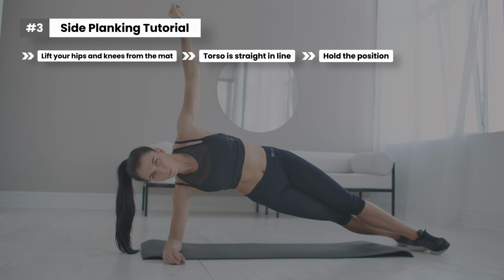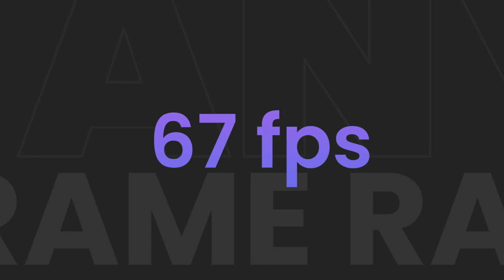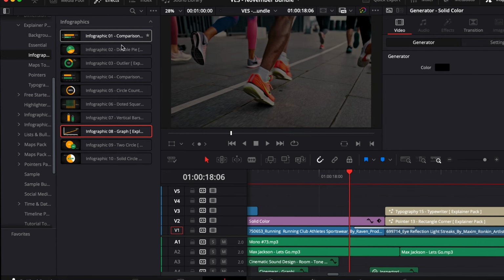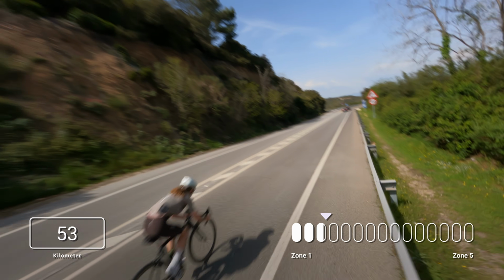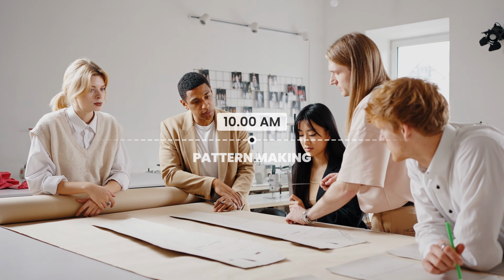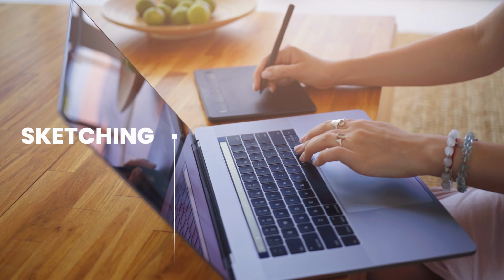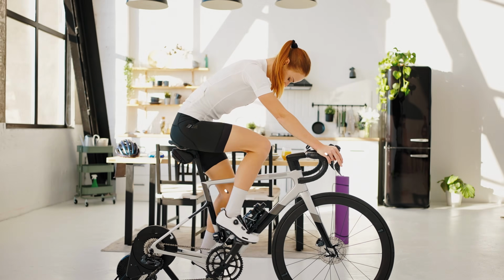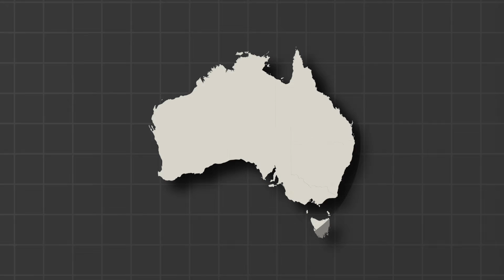500+ ASSETS FOR DAVINCI RESOLVE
Introducing the Explainer Bundle for DaVinci Resolve—your ultimate toolkit for creating stunning explainer videos with ease. With over 500+ unique titles spread across eight diverse packs, the possibilities are endless. Whether you’re creating corporate presentations, educational content, or eye-catching social media posts, this pack has you covered. Each title is expertly designed to give your projects a polished, professional look that grabs attention. Fully customizable and works seamlessly with any resolution, aspect ratio, and frame rate. Best of all, it’s incredibly easy to use—simply drag and drop from the Effect Library and watch your edits come to life. Imagine adding sleek, professional visuals to your projects in minutes. With smooth animations and stunning designs—the Explainer Bundle ensures your videos stand out and leave a lasting impression. Don’t settle for ordinary—elevate your content with the Explainer Bundle today.